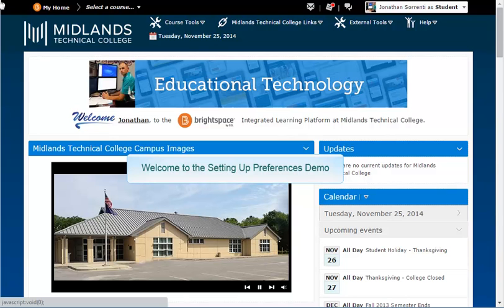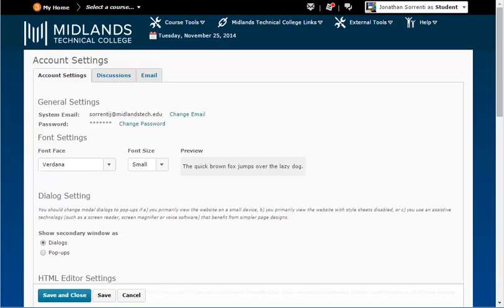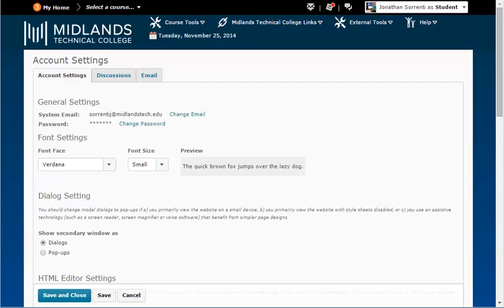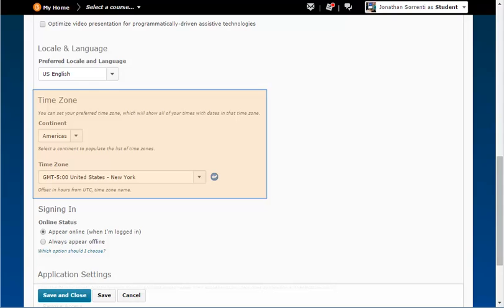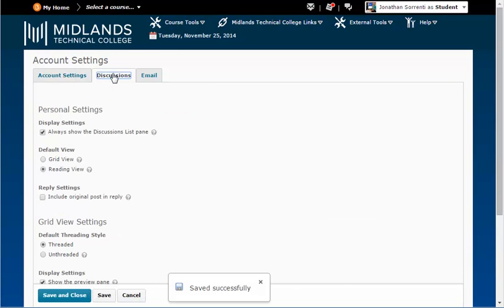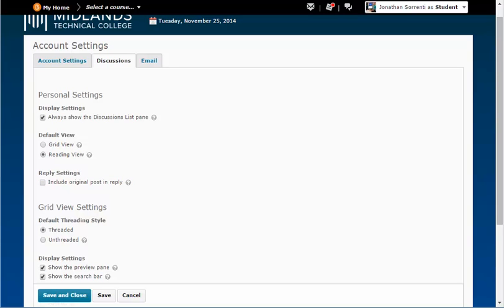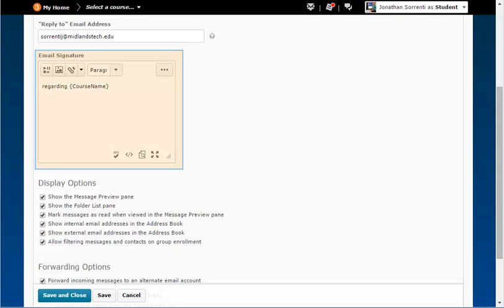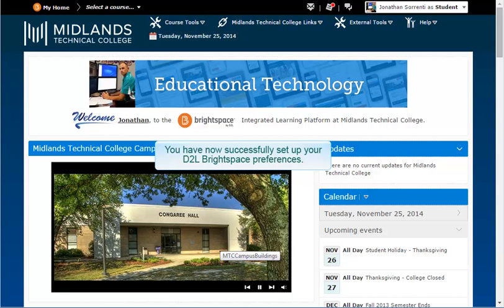D2L Brightspace v10.4 Setting Up Preferences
Setting Up Preferences Demo (8 mins)
Welcome to the Setting Up Preferences Demo.
In this demo, you will learn how to choose and customize your preferences in your D2L Brightspace account.
At the end of this demo, you will be able to access and customize a variety of personal settings or preferences in your account.